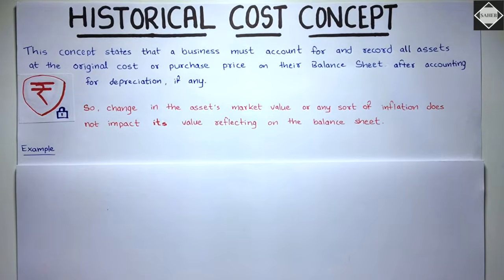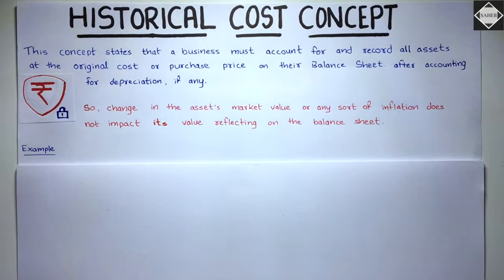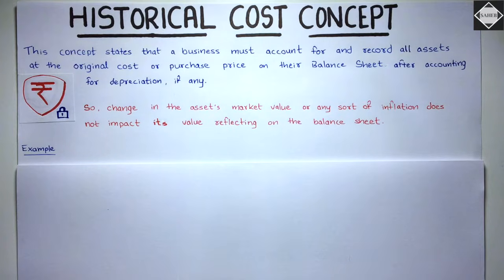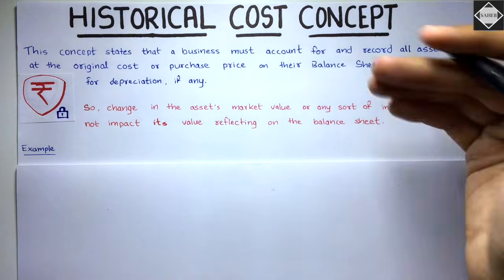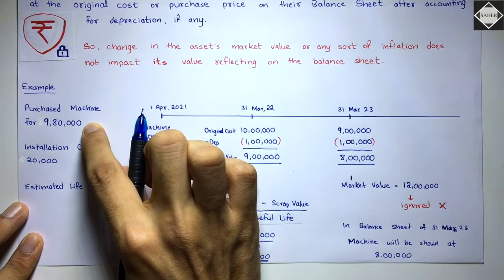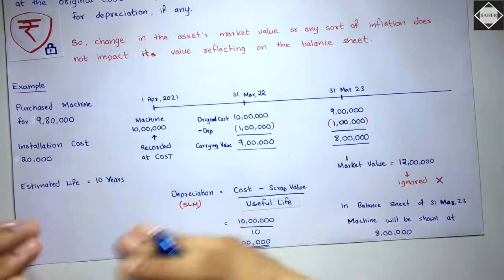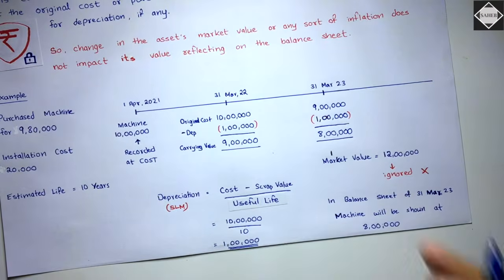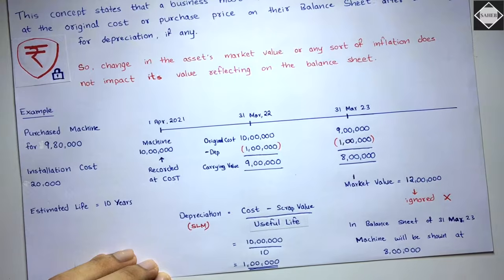Historical Cost Concept EXPLAINED - By Saheb Academy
Here I have explained the Historical Cost Concept of accounting in simple way.